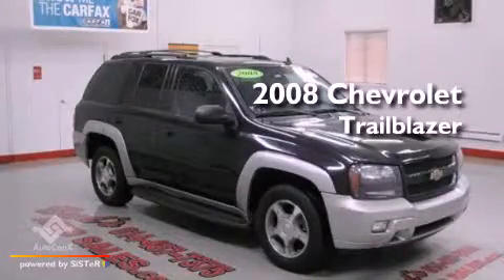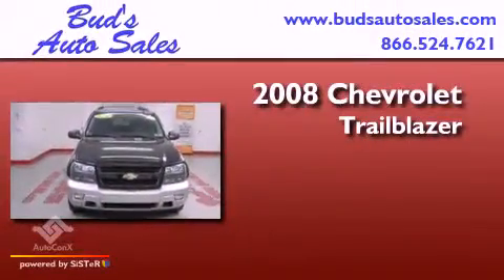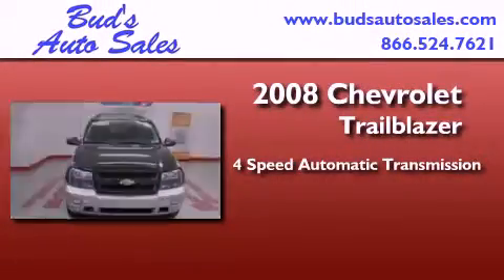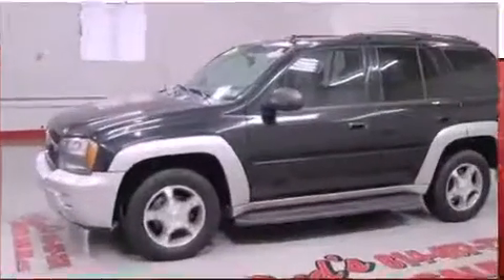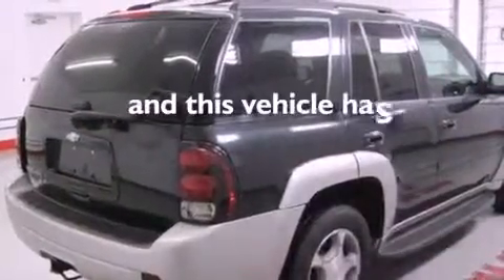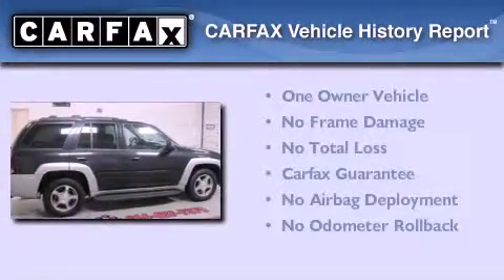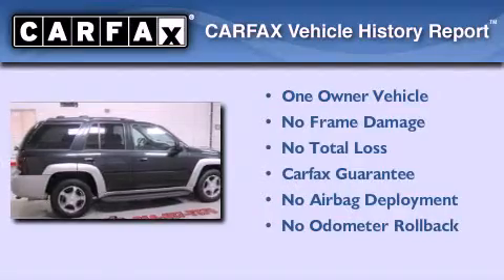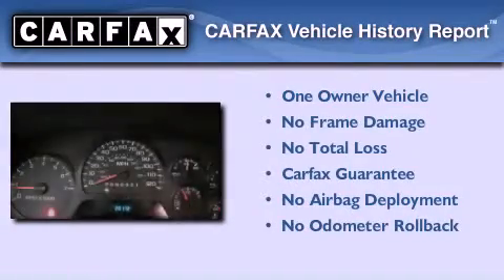Pre-Owned 2008 Chevrolet TrailBlazer Beaverdale PA 15921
Year : 2008
 Make : Chevrolet
 Model : TrailBlazer
 Engine : 6-Cyl 4.2 Liter
 Trans . : 4-Spd Automatic
 Exterior : Black
 Miles : 20,170
 Interior : Black
 Stock : 149542